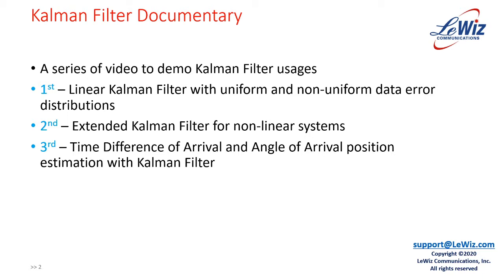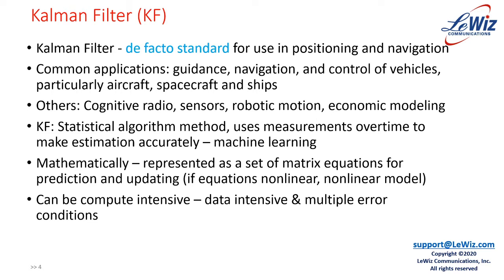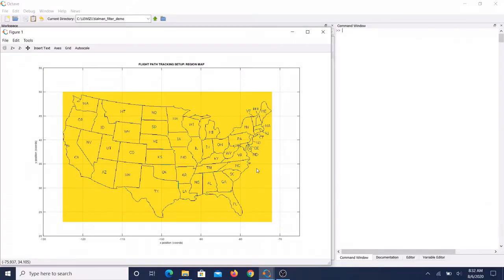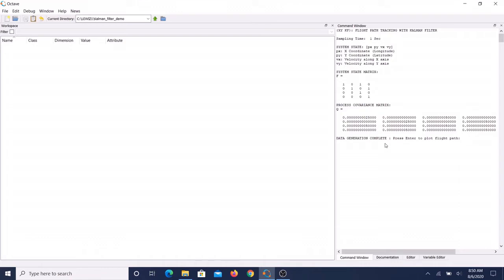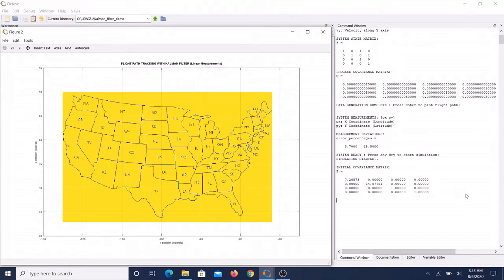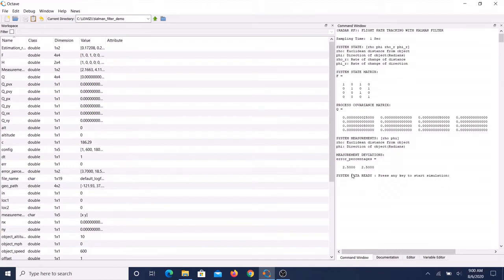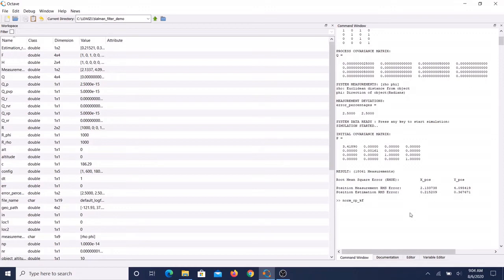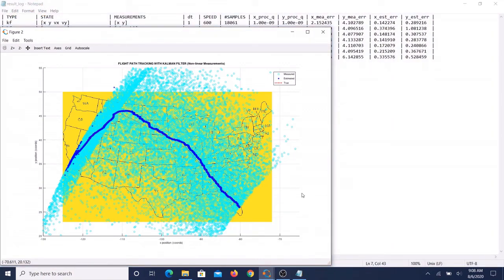KF DEMO MERGED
This video discusses moving vehicle tracking using radio frequency techniques and Kalman Filter for accurate position estimation. Subsequent videos will show Extended Kalman Filter for non-linear systems, Time Difference of Arrival and Angle of Arrival methods.

Kalman Filter is the DE FACTO standard for use in positioning and navigation. It has a wide range of applications including guidance, navigation, and control of vehicles, especially aircraft, spacecraft and moving ships. It also has usage in cognitive radio, sensors and others.

Kalman Filter is a statistical algorithm. It uses series of measurements fed into it over time to accurately estimate the results and overcoming noise presence in the measured data. It is a machine learning method. KF is modeled by a set of matrix equations for prediction and updating of the estimated results. It can be compute intensive.

The demo has 3 parts:
1 - Modeled in Octave Matlab; uses X-Y coordinates (latitude, longitude), apply uniform error and estimate position
2 - Uses Distance and Angle measurements with uniform error in the measurements
3 - Uses Distance and Angle measurements but with more realistic non-uniform error distribution